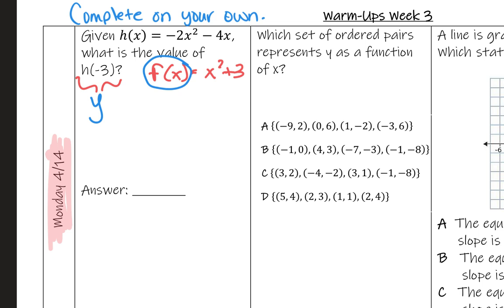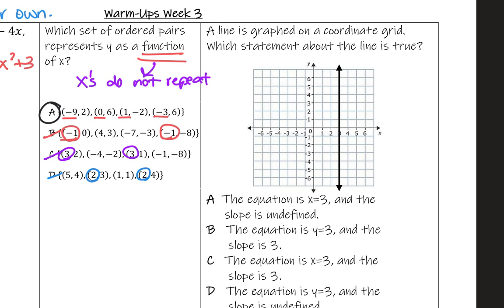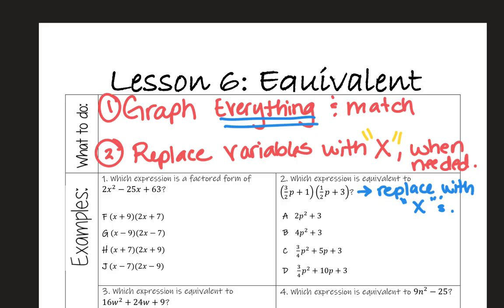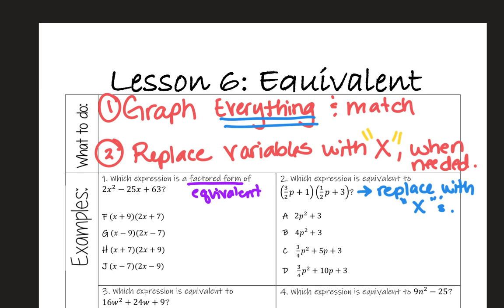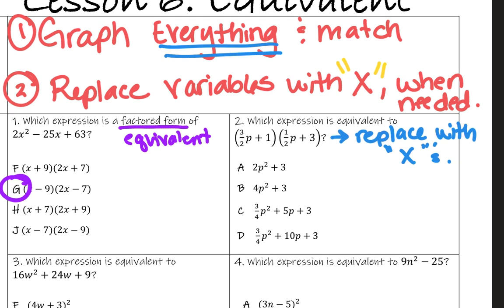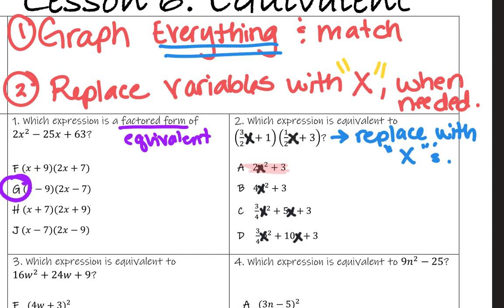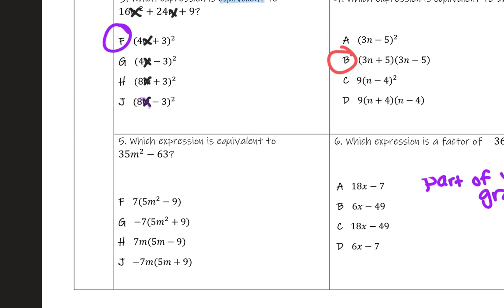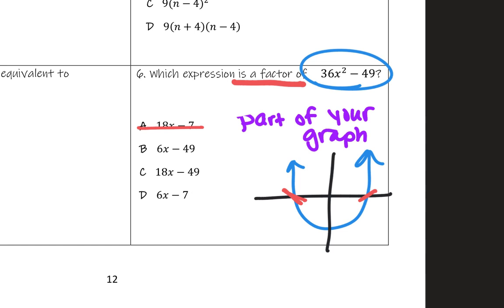STAAR Day 6